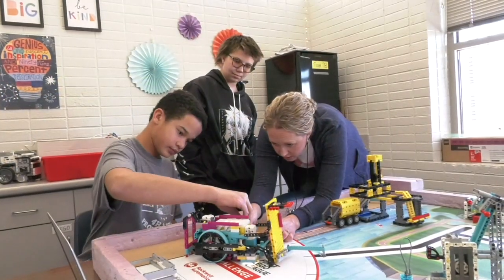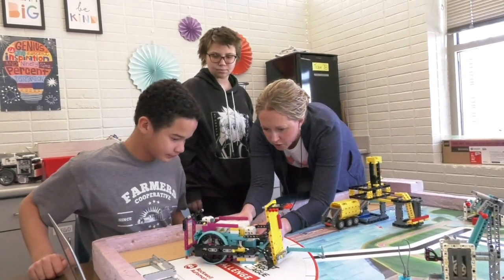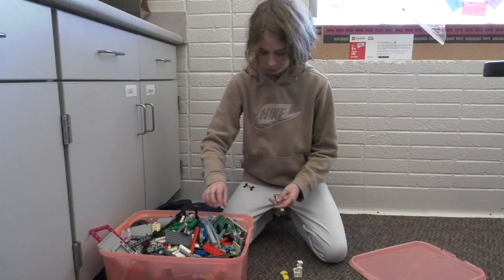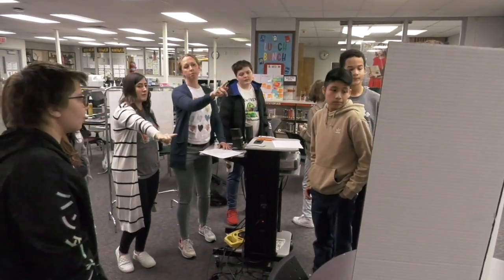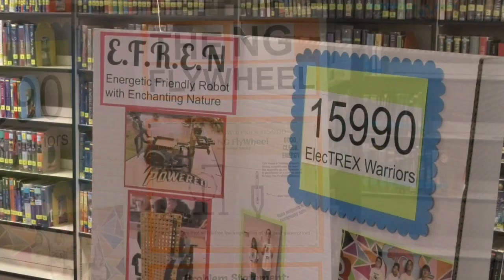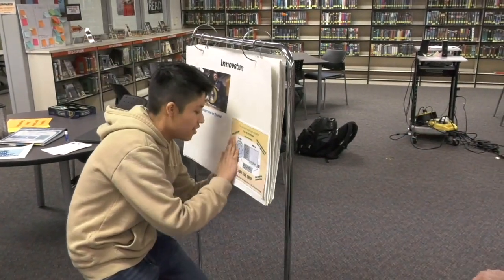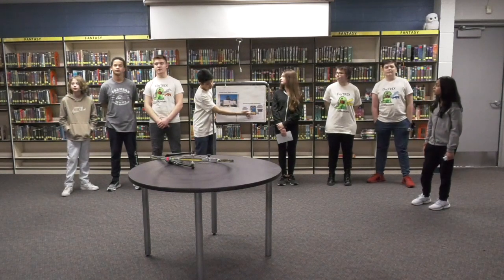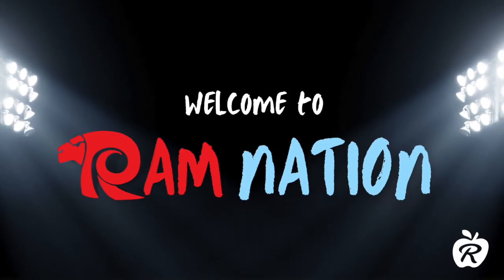Ralston Middle School - FIRST LEGO League Team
This video provides a little insight into our seventh and eighth grade Ralston Middle School FIRST LEGO League team.  They are excited to participate in their upcoming state competition.